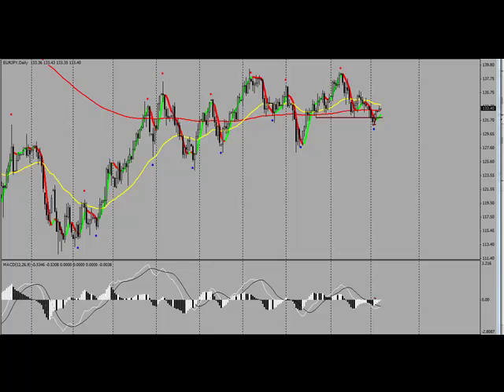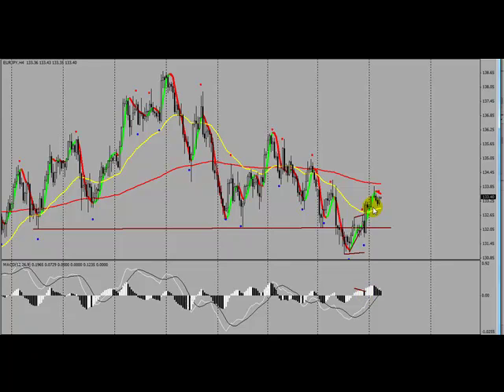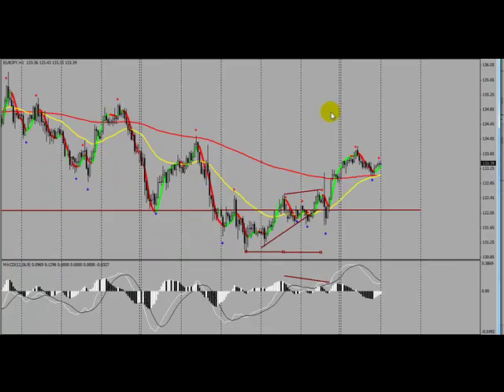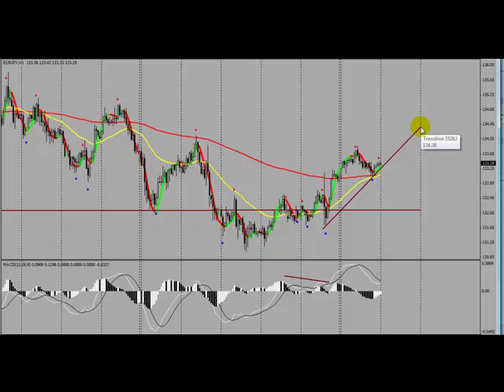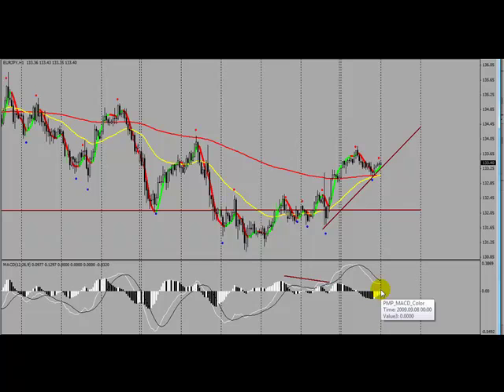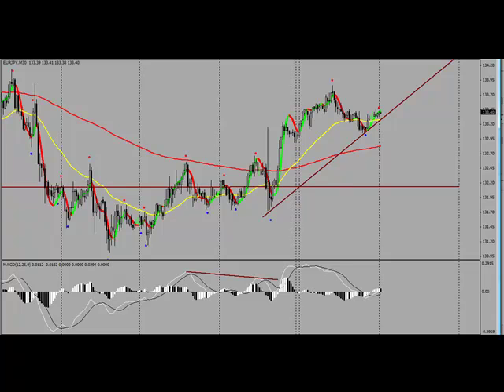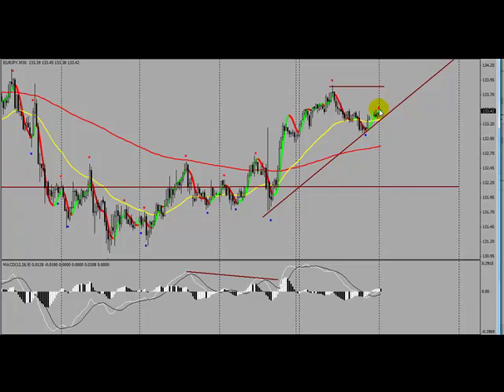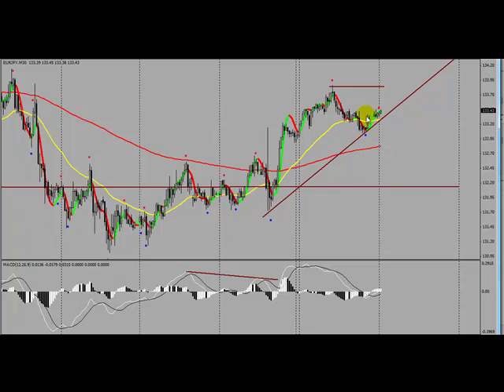Forex Forecast Video Analysis : EURJPY September 8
The EURJPY has a great support level and a great resistance level to use in your trading for the upcoming sessions.  There should be both buying and selling opportunities as price reaches these levels.  For specific details on what trades we are looking for and why please take a few minutes to review the forex forecast video presentation.